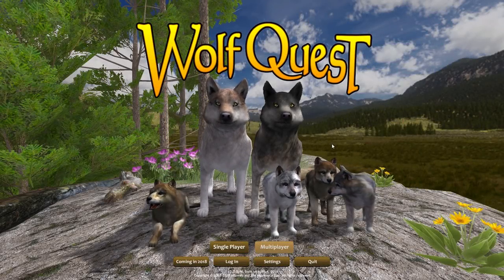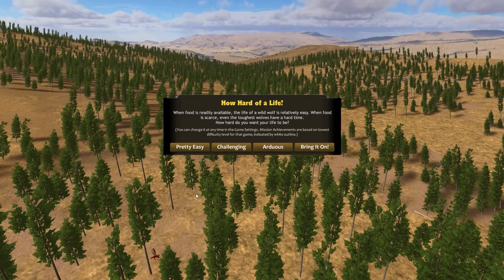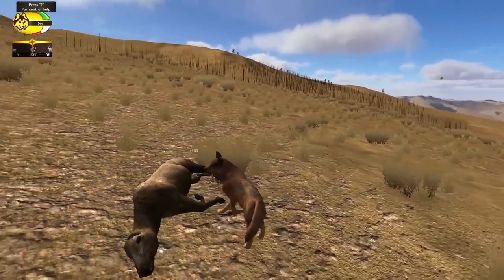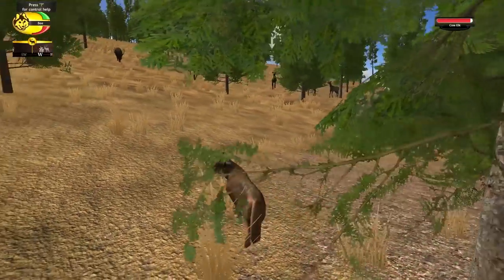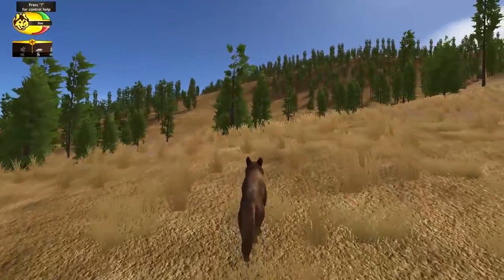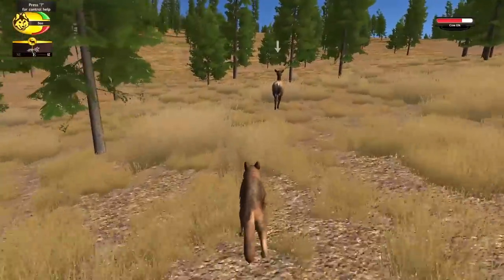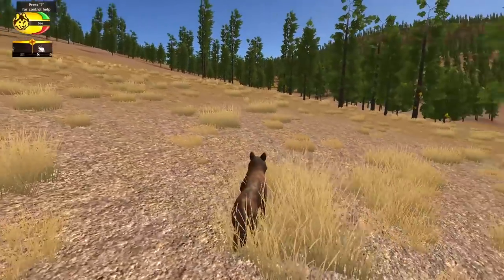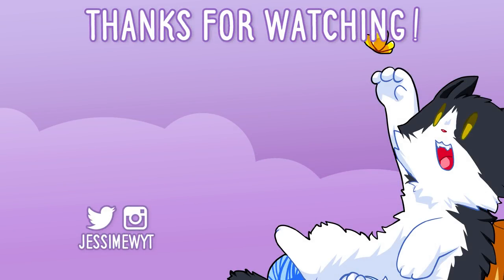Bumbling Through Amethyst Mountain! | WolfQuest Let's Play - Episode 1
Welcome to WolfQuest! Bee, a clumsy new addition to the Amethyst Mountain, is on the hunt for elk! The first step in attracting a mate is to make himself a master hunter, a challenge our wolf is eager to meet.

When the game begins, you are a two-year-old gray wolf born in the Northern Range of Yellowstone National Park. You learned the ways of the wolf in your birth pack. Now it's time for you to learn how to live on your own. Your quest begins on the slopes of Amethyst Mountain and eventually takes you across the Lamar Valley to Slough Creek. There, you and your mate will establish a territory and raise a litter of pups: training them, feeding them, defending them against predators, and finally taking them on a cross-country journey to a summer home. Ultimately, your success will depend on your ability to ensure the survival of your pack.